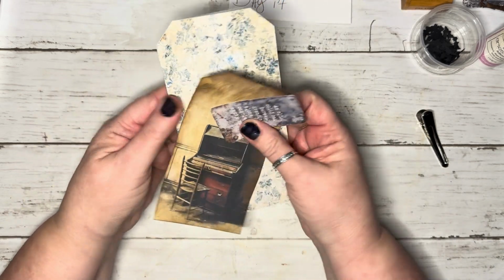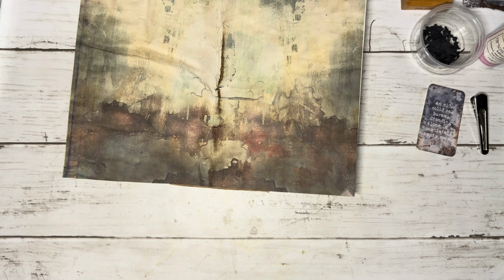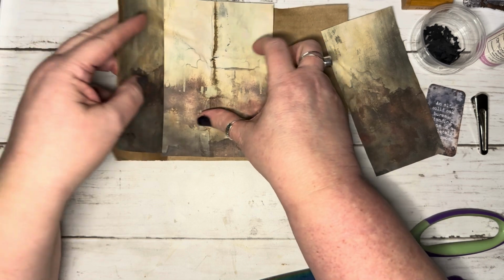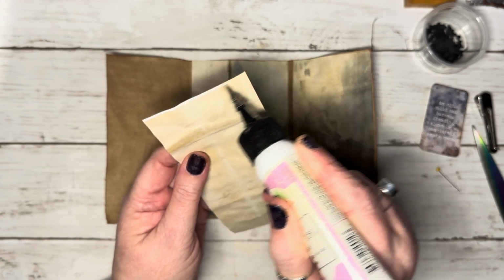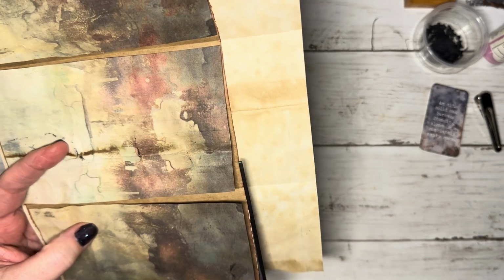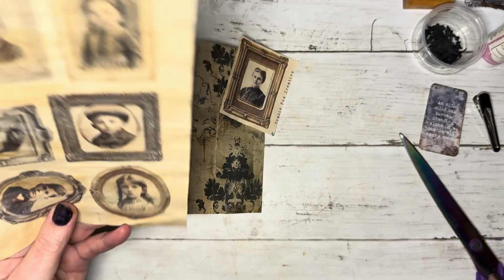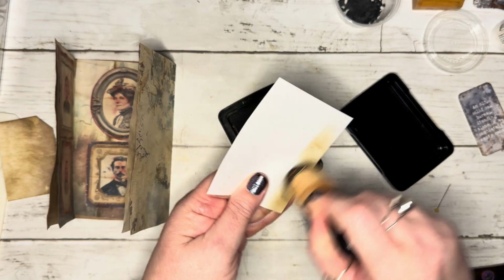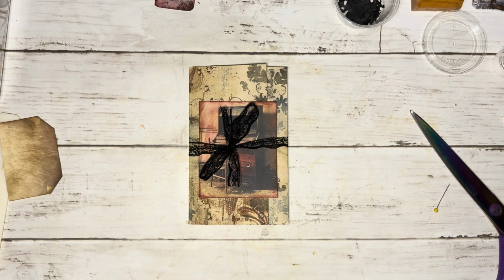Hidden Journal Spots Day #17 for creeponjune24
Portraits Digital Kit used in this video is All Framed, Digital Framed Portraits: Men, Women, Children and pets. DIGI24 21    Tracie Fox's Etsy Shop link is below-

Current Open Collaboration I'm Hosting
Check out my creepycoloring Playlist to see Everyone's Creepy Coloring Videos, Coloring Book Flip-throughs and Coloring Book Reviews